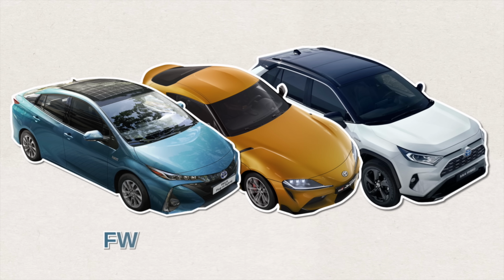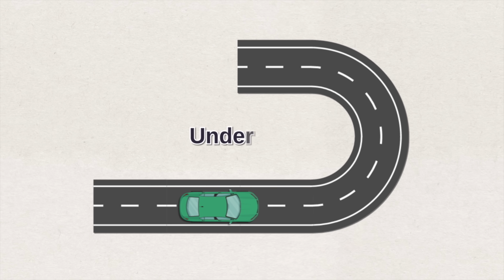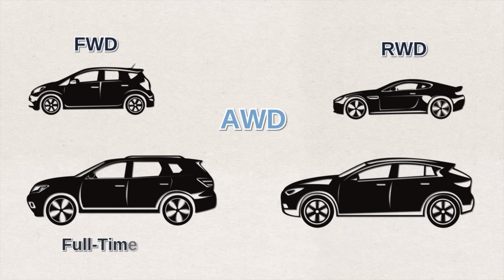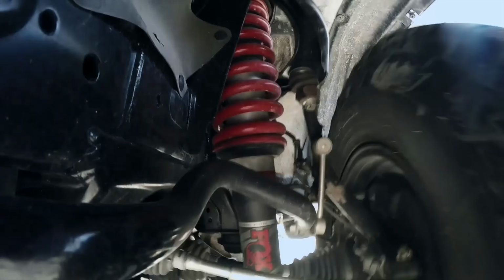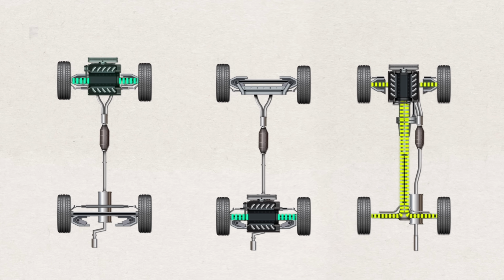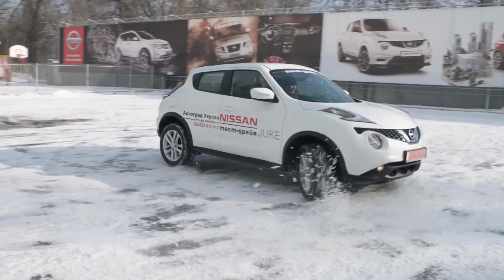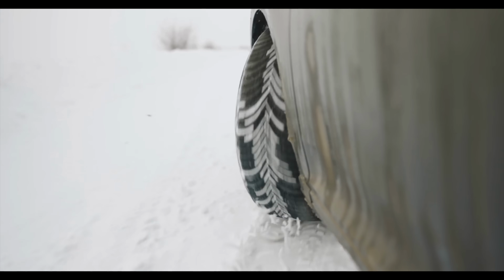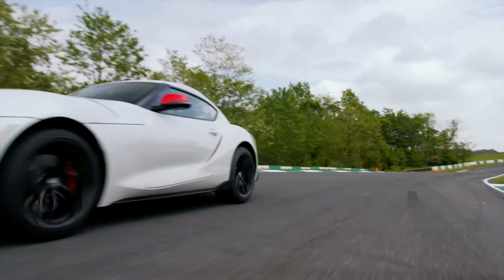FWD vs RWD vs AWD, Which is Better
Best car to buy. Here's Why This New Car is Genius. FWD vs RWD vs AWD, which is better? The best new and used cars to buy. Should I buy FWD car, RWD car, or AWD car? What type of car to buy. Different types of cars explained. Car buying guide. Car Advice. DIY car repair with Scotty Kilmer, an auto mechanic for the last 53 years.

⬇️Scotty’s Top DIY Tools:
1. Bluetooth Scan Tool
2. Mid-Grade Scan Tool
3. My Fancy (Originally $5,000) Professional Scan Tool
4. Cheap Scan Tool
5. Dash Cam (Every Car Should Have One)
6. Basic Mechanic Tool Set
7. Professional Socket Set
8. Ratcheting Wrench Set
9. No Charging Required Car Jump Starter
10. Battery Pack Car Jump Starter

1. Bluetooth Scan Tool
2. Cheap Scan Tool
3. Professional Socket Set
4. Wrench Set
5. No Charging Required Car Jump Starter
6. Battery Pack Car Jump Starter

►Here's our weekly video schedule:
Tuesday: Auto repair video
Wednesday: Viewers car mod show off
Thursday: Viewer Car Question Video AND Live Car Q&A
Friday: Auto repair video
Saturday: Second Live Car Q&A
Sunday: Viewers car show off